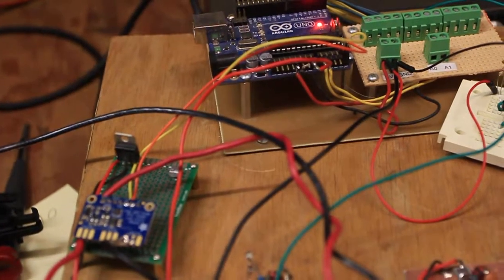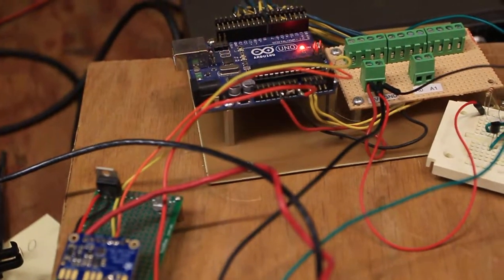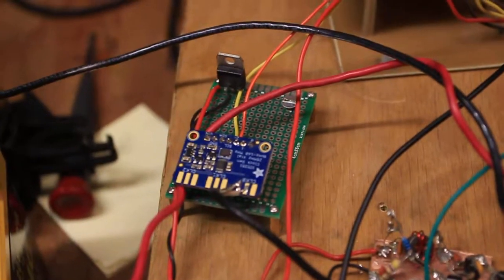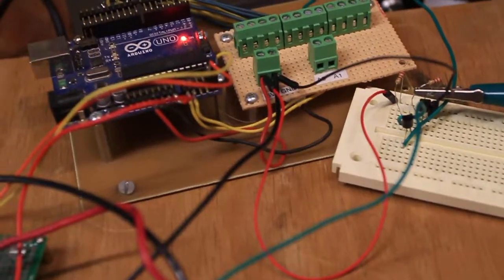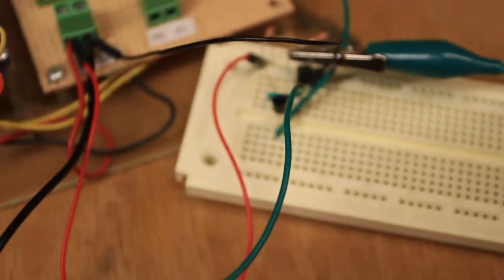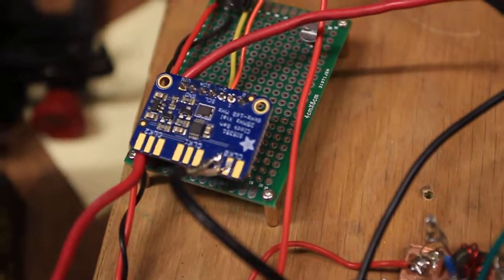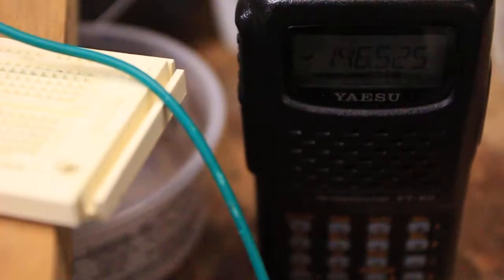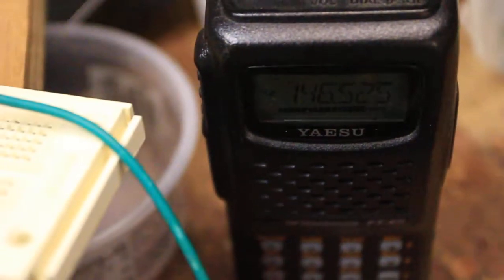Using the Si5351 with Arduino for some simple FM modulation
Undoubtedly, very messy spectrum (needs filtering), and I need to better understand the circuit involved... but it seems to work. AD9850 is better documented and cleaner, I think. But perhaps the core of a foxhunting transmitter in there somewhere.